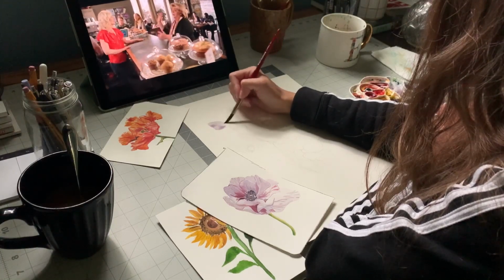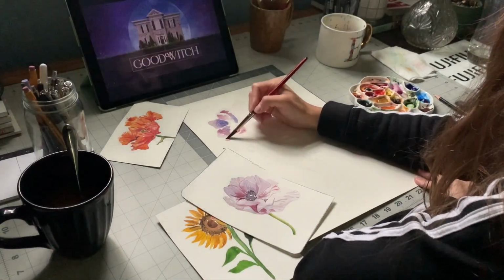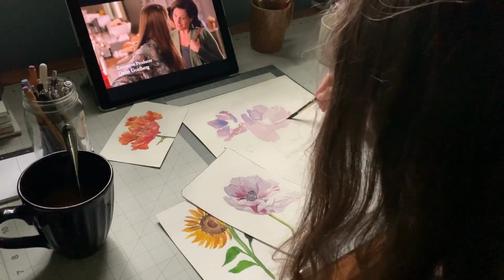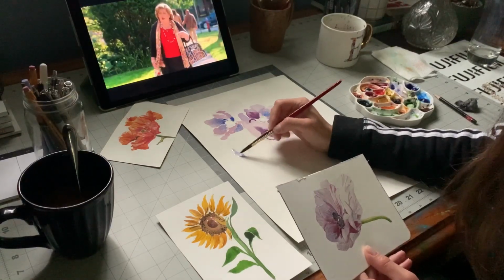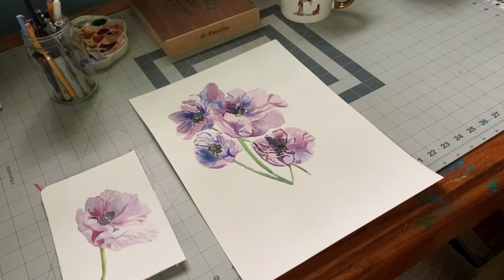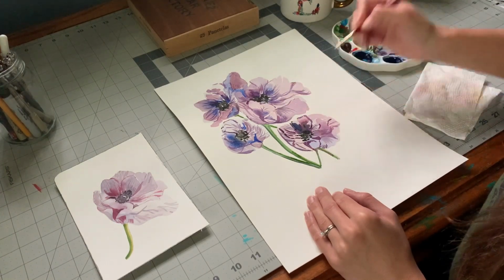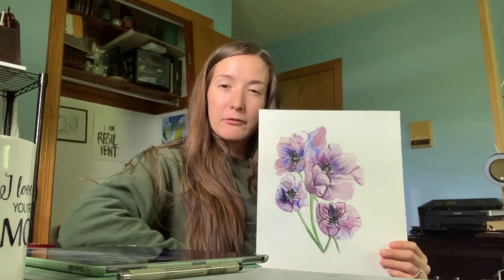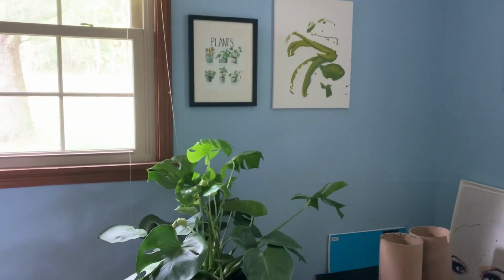art vlog: painting anemone flowers and the BIG thing I learned this summer about art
I’m getting really excited for this bi weekly videos where I hope to share start to finish processes watercolor paintings with you. This week(s) I share the large scale anemone flower painting, how I decided on this subject and really my process throughout the entire planning/painting process. I also share a really big thing I learned this summer as I explored new mediums and subjects. I hope you enjoy this as much as I did creating it.